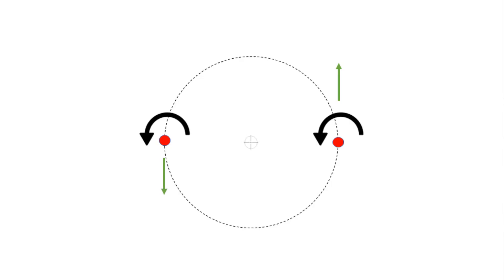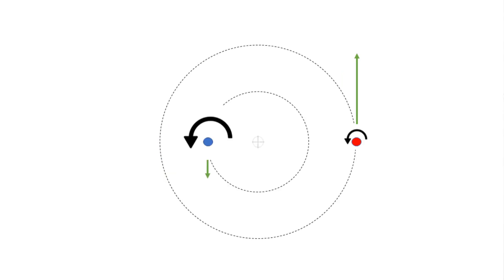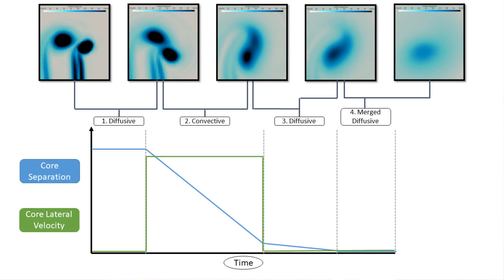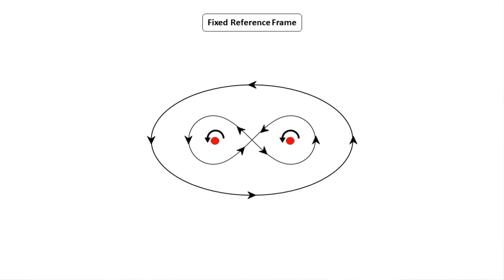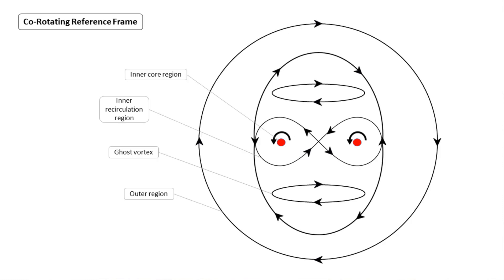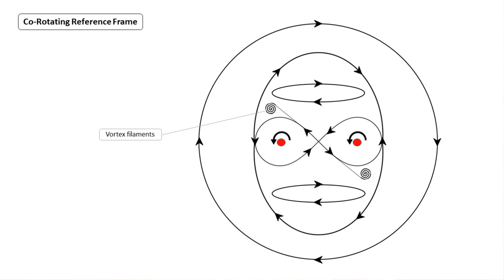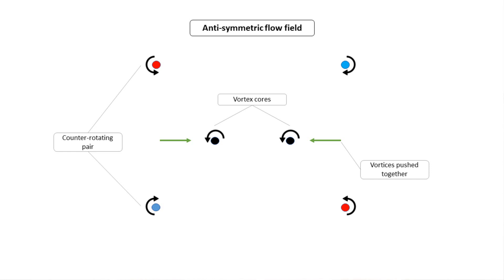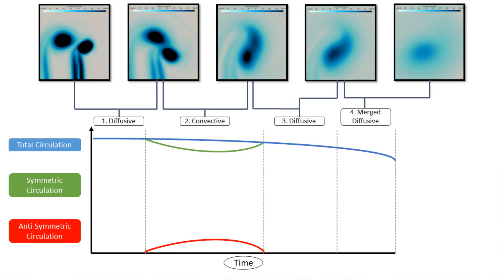Co Rotating Vortex Pair Interactions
Co rotating vortex pair:
- Migrations
- Flow fields
- Merging mechanism

References:
Thumbnail - 2017 McLaren MCL32